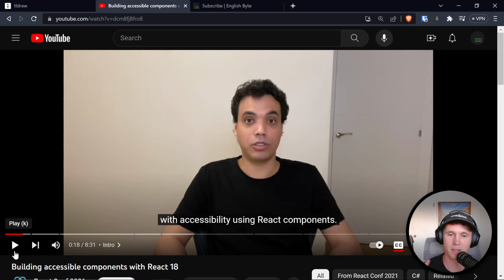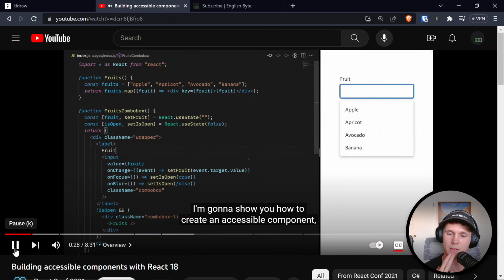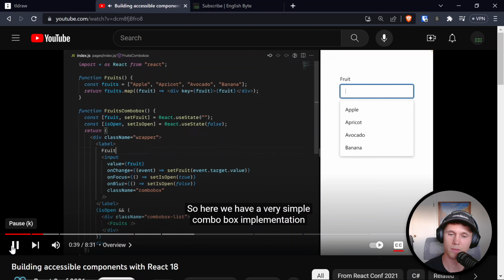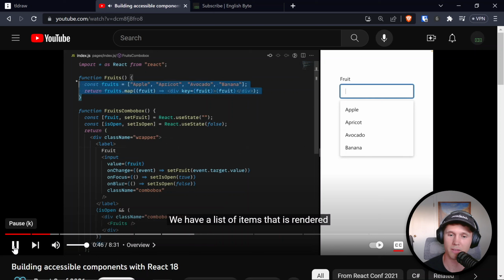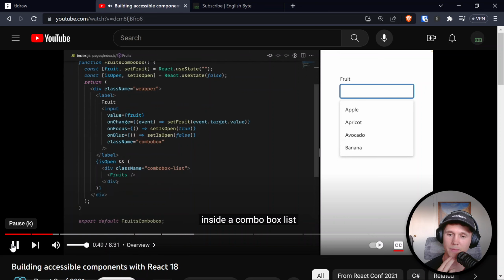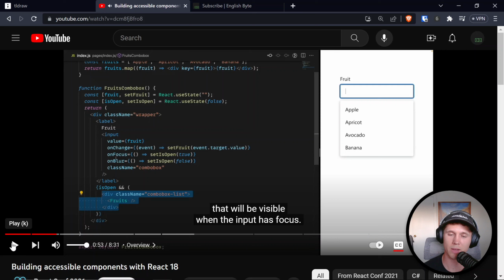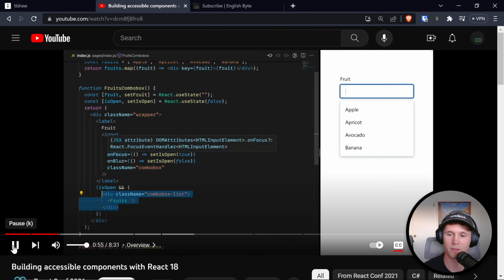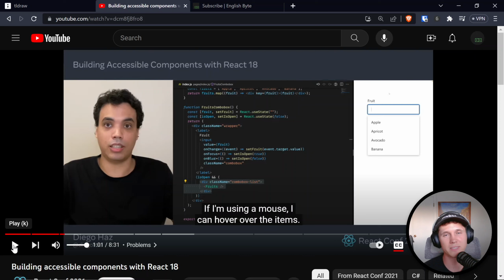English Teacher Critiques Brazilian Programmer's English